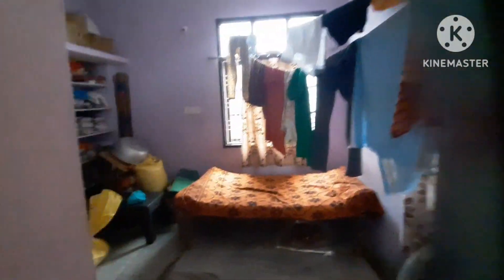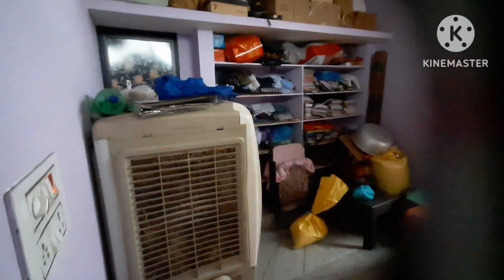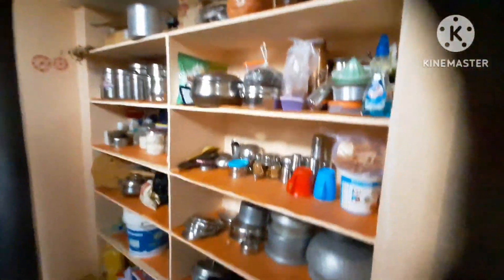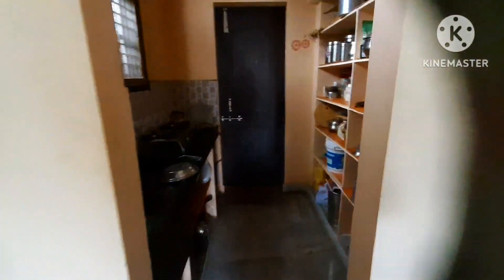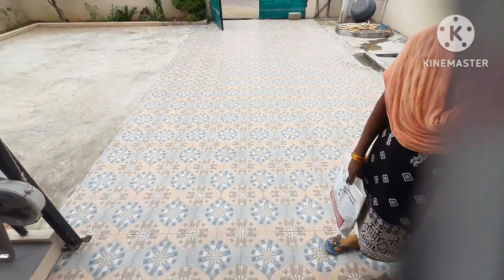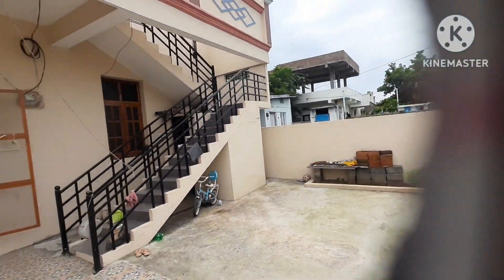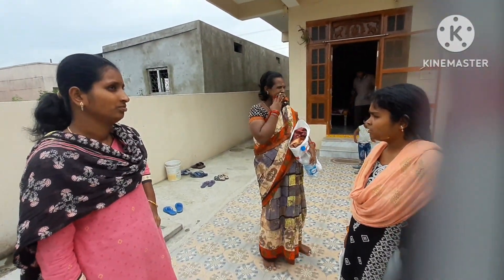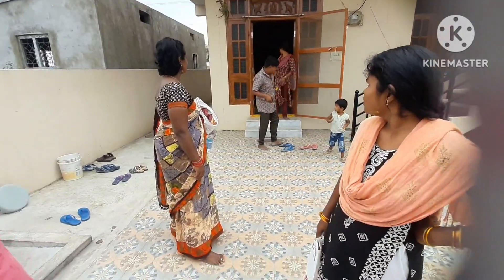vlog home tour చేశాను అనుకోకుండా మా అక్కవల్లది//my daily vlogs natural vlog...